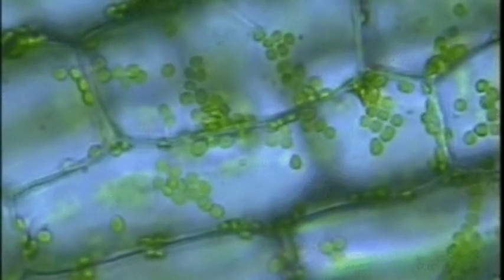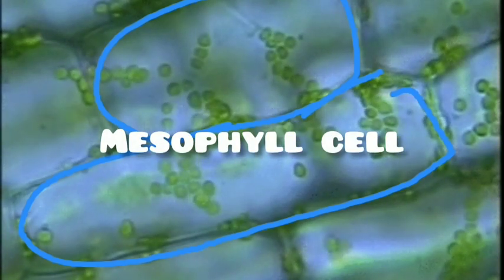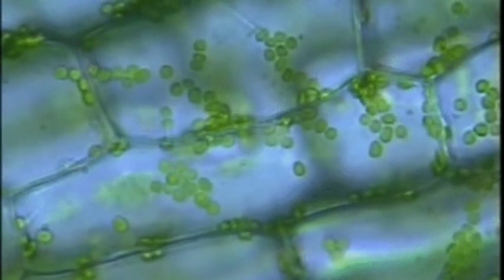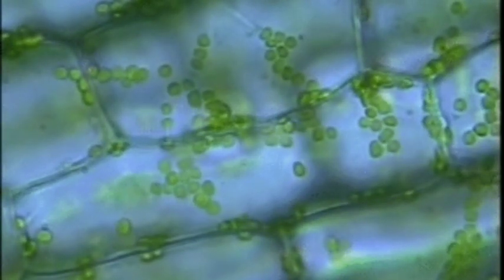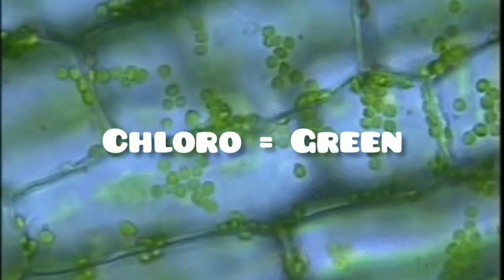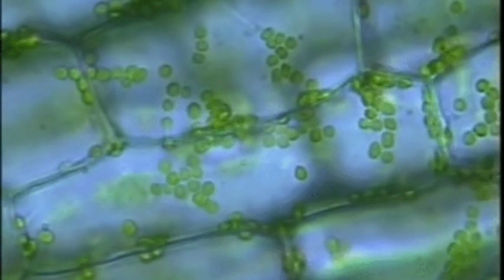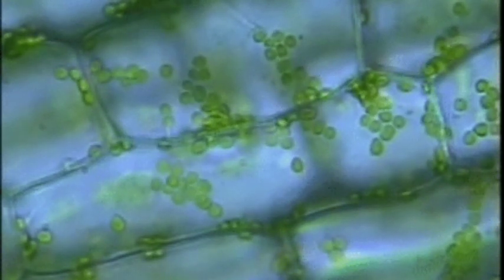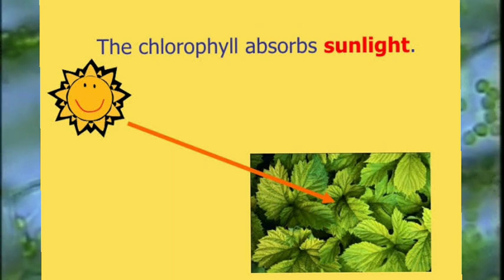4th - Science - 2020.04.27 (Part-1) - Plants and their food ( Chlorophyll )